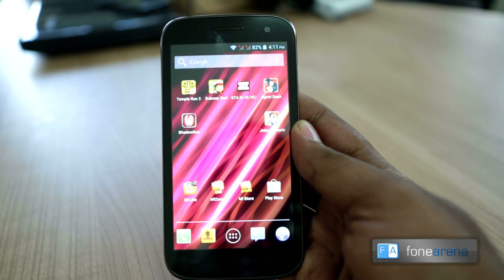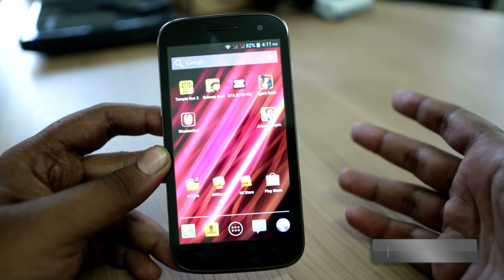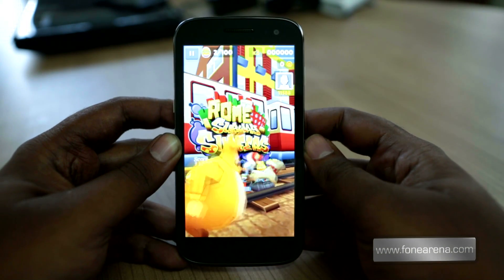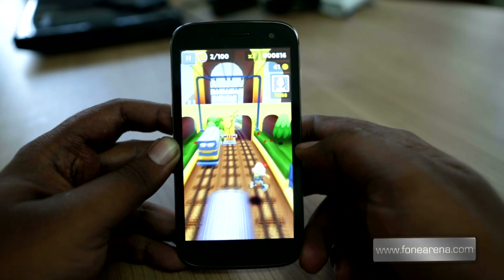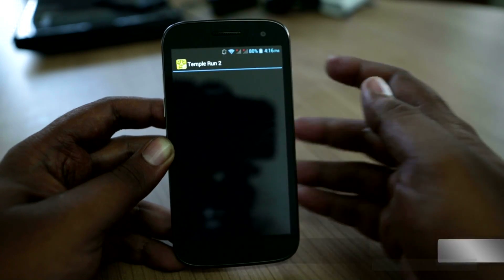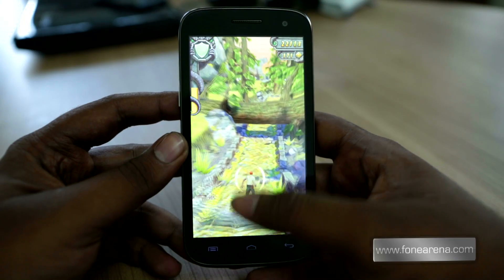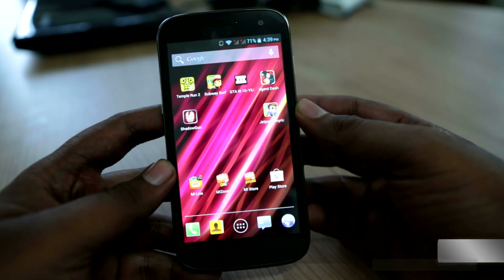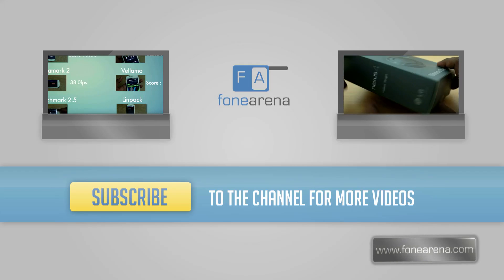Micromax A116 Canvas HD Gaming Performance Demo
demoes the gaming performance on the Micromax A116 canvas HD powered by the Mediatek MT6589 Quad Core SoC with PowerVR SGX544 MP2 graphics.